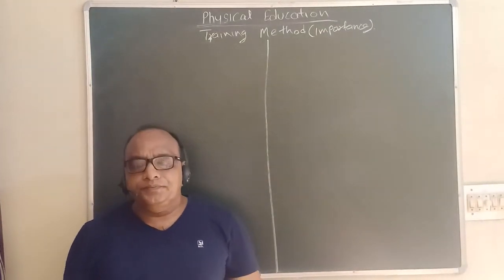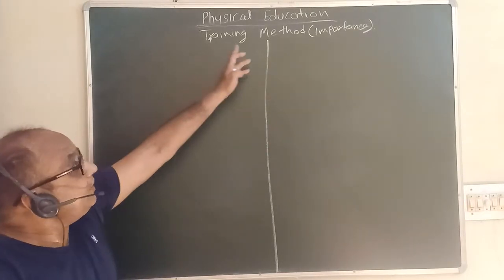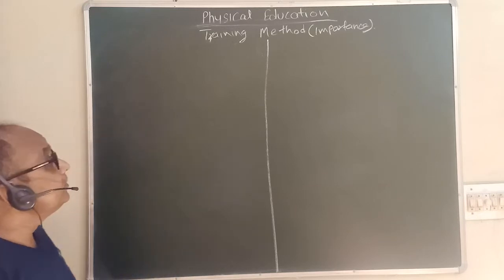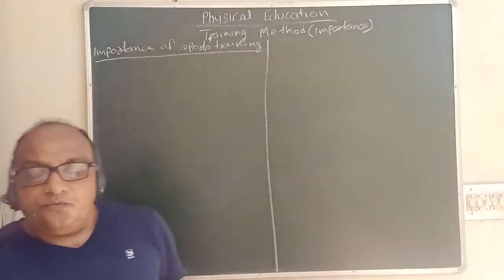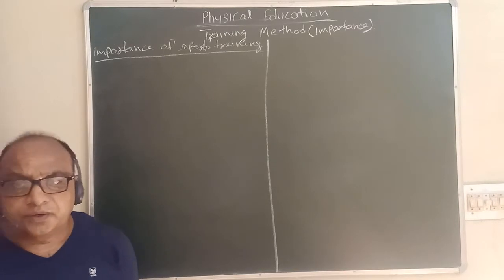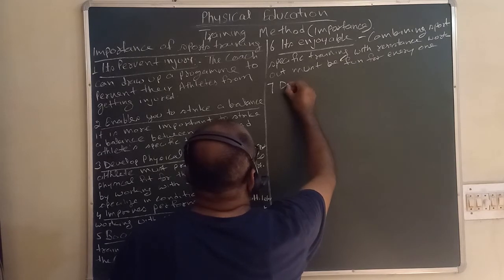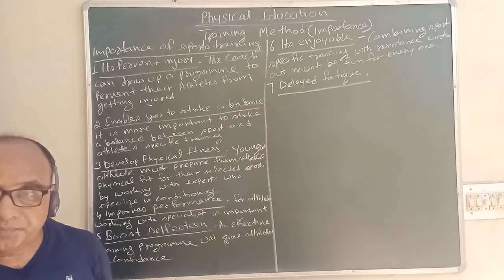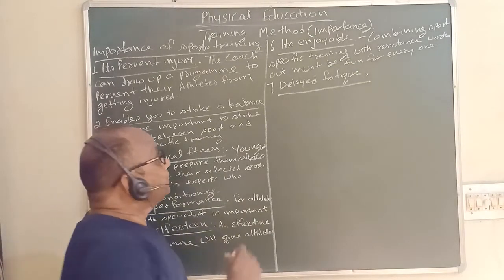Ch-2 trg method (lect-2)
importance of sports trg